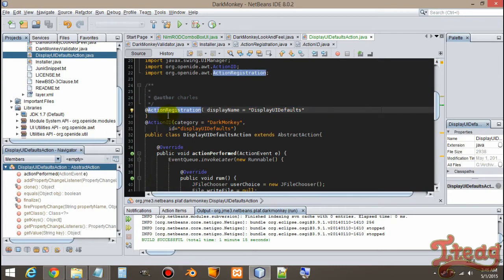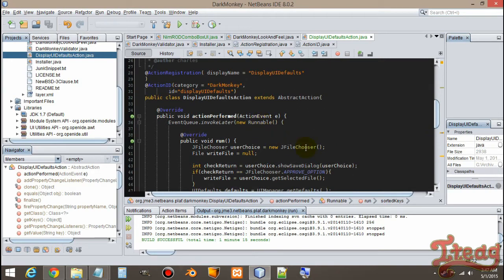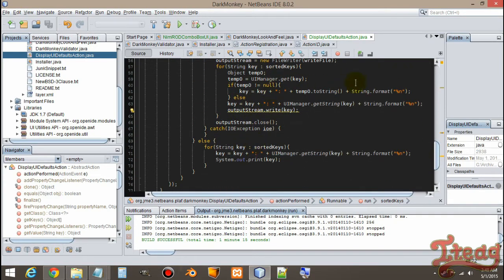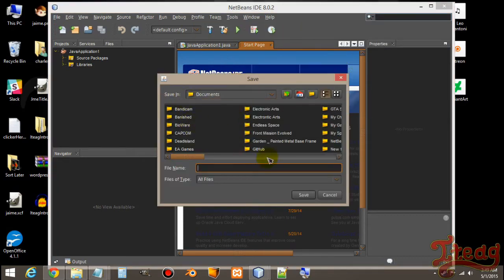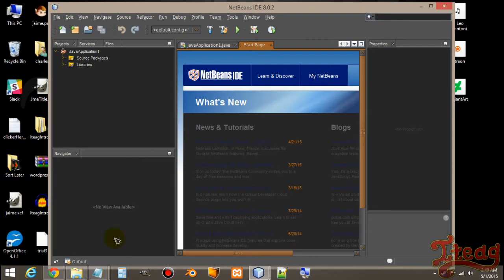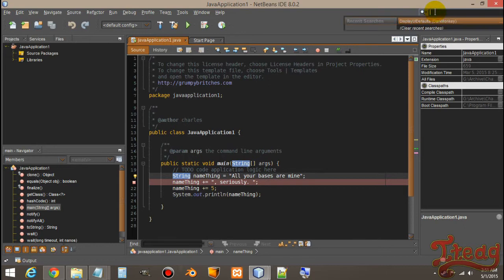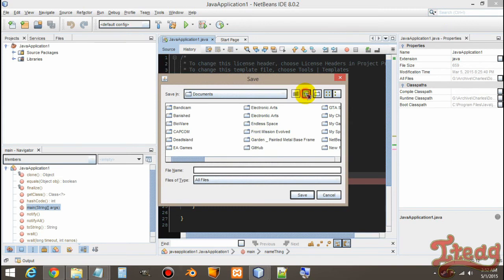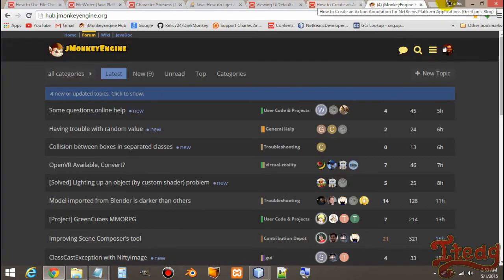150501 Actions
The debug continues, and I've registered an action with Netbeans to show me what all I might have to look at in code and check against.